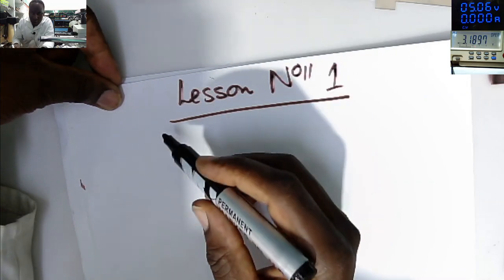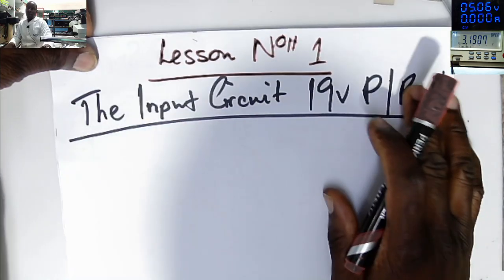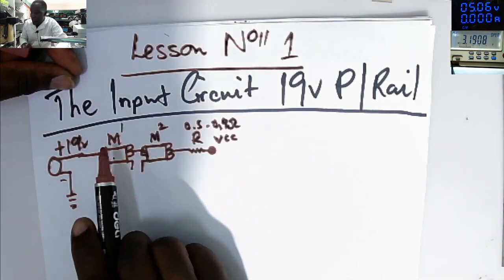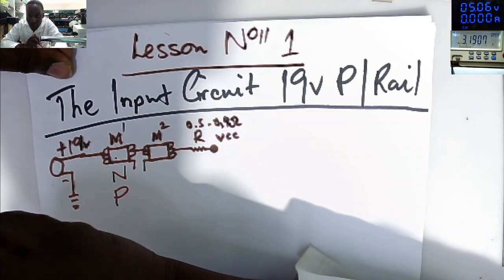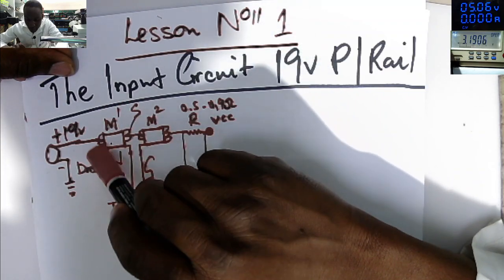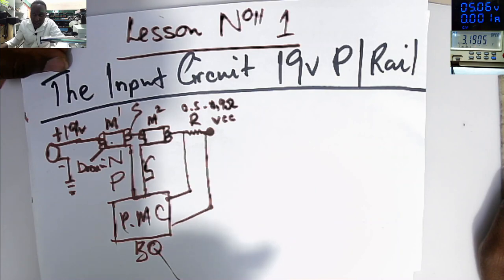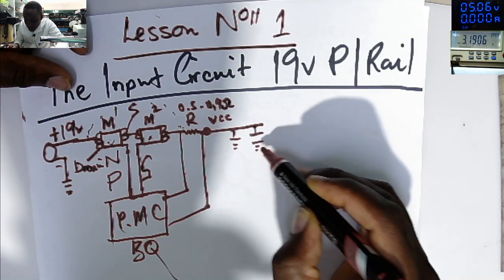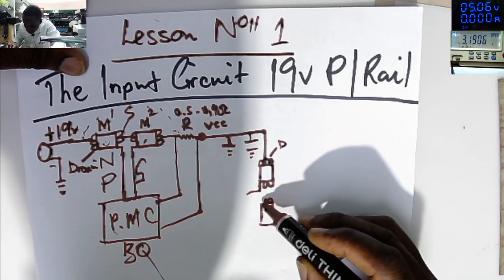Laptop Motherboards Repair Crash Course For Beginners,,, The Main 19Volts Input Circuit-- Lesson 1.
Its time a Learn Laptops Hardware Repairs /Crash Course For Beginners.